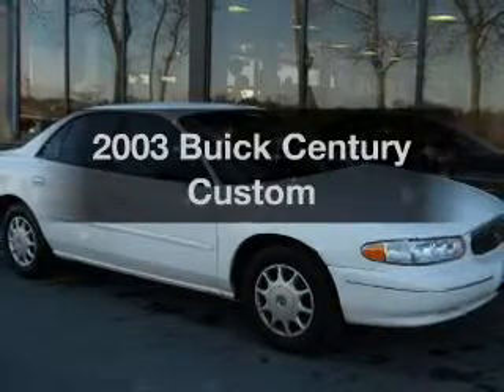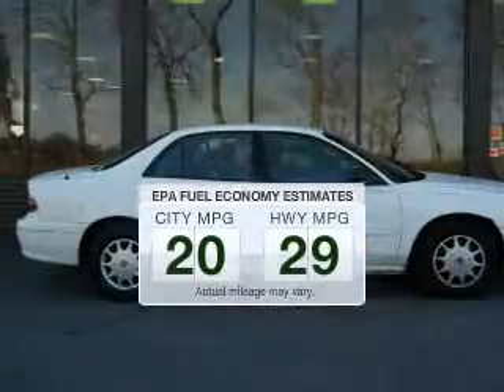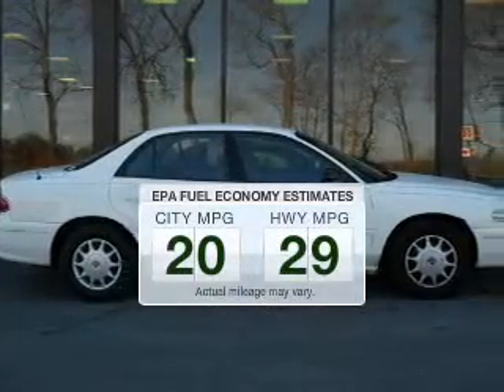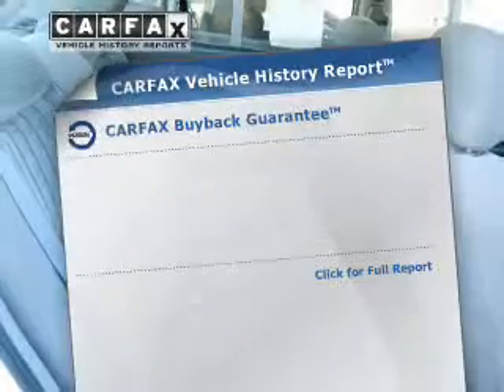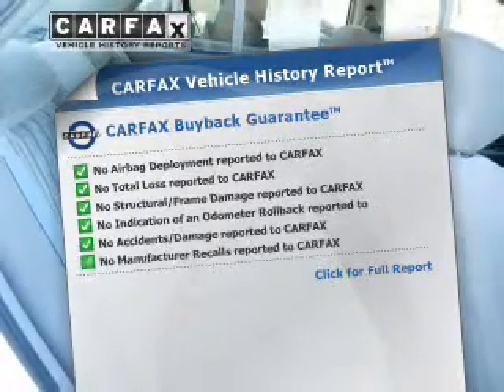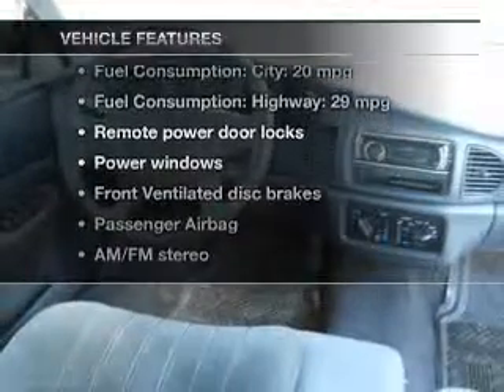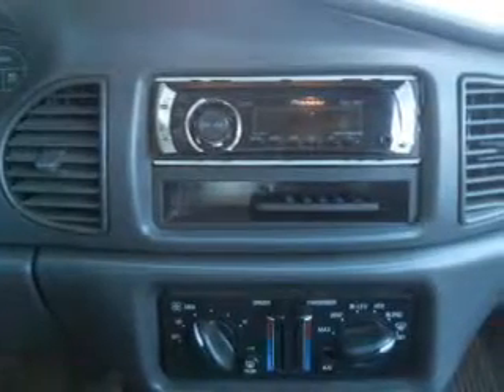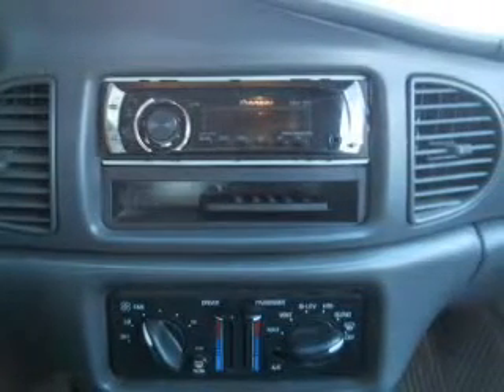2003 Buick Century - Easton PA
Phone:
Year: 2003
Make: Buick
Model: Century
Trim: Custom
Engine: 3.1 liter 6 cylinder 12 valve MPFI OHV
Transmission: 4-Speed Automatic
Color: White
Mileage: 84121
Address:
3810 Hecktown Rd.Route 33
Route 33